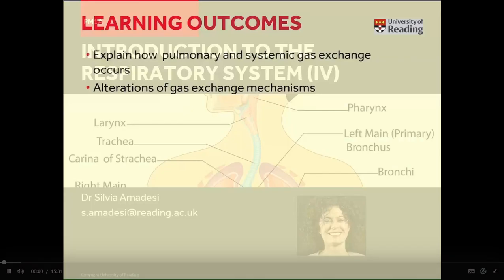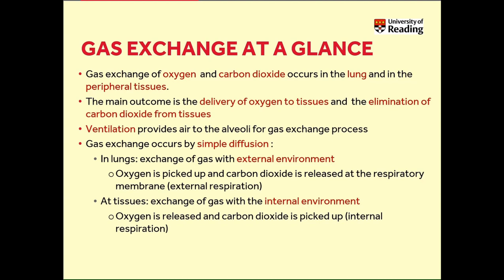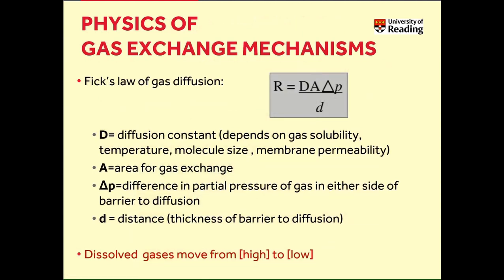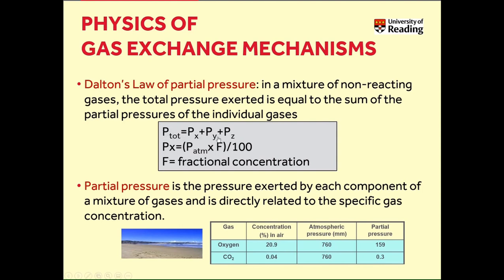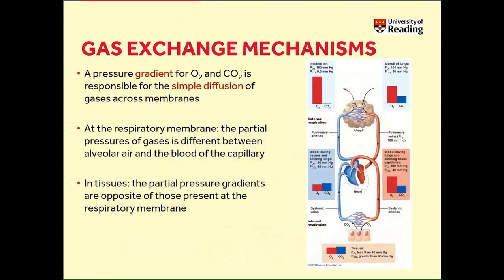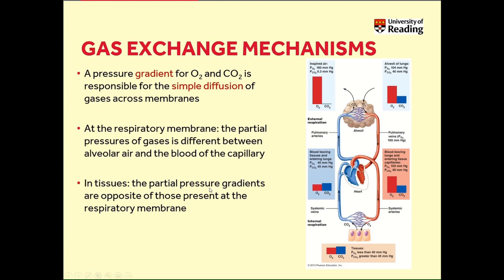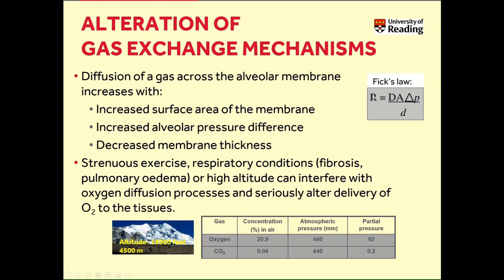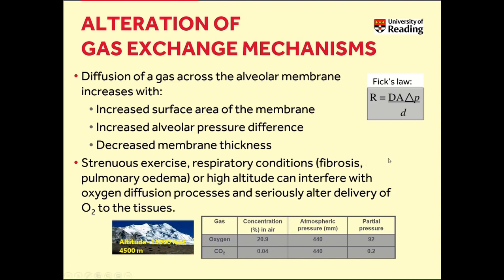Watch 'Respiratory Physiology Lectures Amadesi Lecture IV' Microsoft Stream Google Chrome 2022 0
respiratory physiology part 4